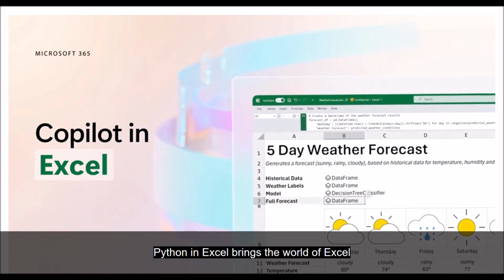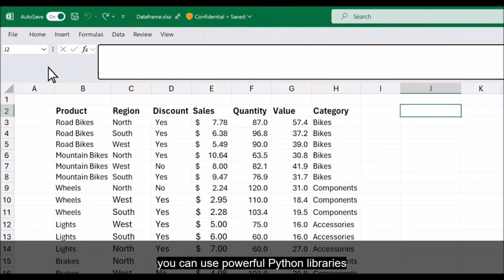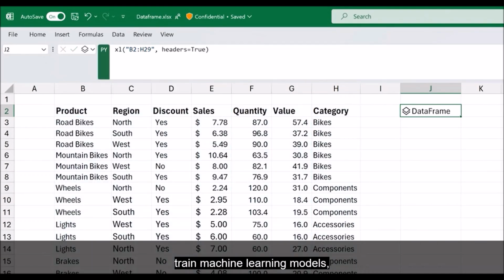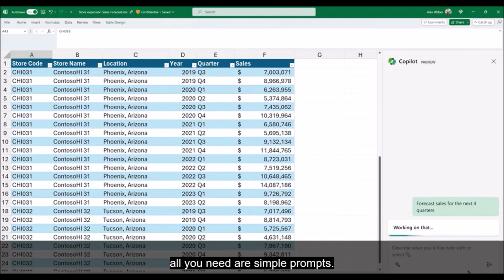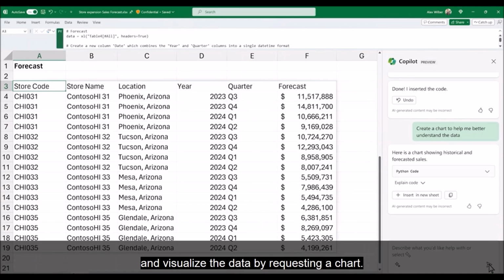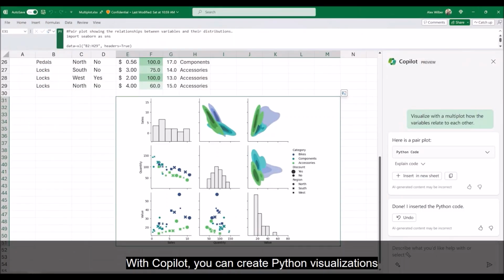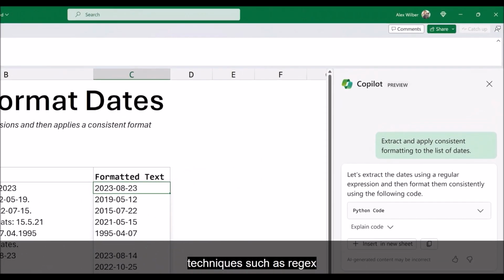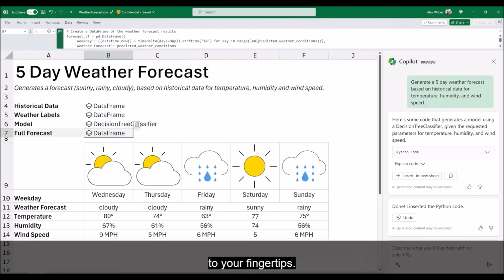How to use Copilot and Python analytics in Microsoft Excel.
Copilot in Excel enables anyone to analyze and visualize data like a real data analyst.
You can now:
1.) Work with Copilot in Excel to help analyze, format, and edit your data to gain deeper understanding and insights.
2.) Quickly add a formula column, highlight key data with a prompt like “make all cells red where the value is under 1000,” filter and sort your data, and ask questions to instantly uncover key insights.
3.) Use Copilot to access advanced analytics; create powerful, professional visualizations, generate forecasts, and save time sorting through data with Python in Excel.
Below is also the transcript of the video for you. A bit commercial, but hey, that's how it goes.
Python in Excel brings the world of Excel and Python analytics together, and now Copilot is here to help you along the way. With the new PY function you can use powerful Python libraries right within your Excel workbook to create compelling plots and visualizations, train machine learning models, and other advanced analytics. With Copilot you don't need to be an expert, all you need are simple prompts. Want to estimate your future sales? Copilot can generate forecasts using one of the multiple Python libraries available through Python in Excel. You can then better understand
and visualize the data by requesting a chart.
With Copilot, you can create Python visualizations like multi-plots to see how variables relate to each other. Or use powerful data cleansing techniques such as regex to apply consistent formatting to your data. Or apply machine learning models. Copilot brings the rich capabilities of Python in Excel
to your fingertips.
Have fun and pleasure in quickly analyzing your data with Excel, Python and Copilot!
एक्सेल में कोपायलट किसी को भी वास्तविक डेटा विश्लेषक की तरह डेटा का विश्लेषण और कल्पना करने में सक्षम बनाता है।
अब तुम यह कर सकते हो:
1.) गहरी समझ और अंतर्दृष्टि प्राप्त करने के लिए अपने डेटा का विश्लेषण, प्रारूप और संपादन करने में सहायता के लिए एक्सेल में कोपायलट के साथ काम करें।
2.) तुरंत एक फॉर्मूला कॉलम जोड़ें, मुख्य डेटा को "1000 से कम मूल्य वाले सभी सेल को लाल करें" जैसे संकेत के साथ हाइलाइट करें, अपने डेटा को फ़िल्टर करें और क्रमबद्ध करें, और मुख्य अंतर्दृष्टि को तुरंत उजागर करने के लिए प्रश्न पूछें।
3.) उन्नत विश्लेषण तक पहुंचने के लिए कोपायलट का उपयोग करें; एक्सेल में पायथन के साथ शक्तिशाली, पेशेवर विज़ुअलाइज़ेशन बनाएं, पूर्वानुमान तैयार करें और डेटा के माध्यम से सॉर्ट करने में समय बचाएं।
नीचे आपके लिए वीडियो की प्रतिलिपि भी है। थोड़ा व्यावसायिक, लेकिन अरे, यह ऐसे ही चलता है।
एक्सेल में पायथन एक्सेल और पायथन एनालिटिक्स की दुनिया को एक साथ लाता है, और अब कोपिलॉट आपकी मदद के लिए यहां है। नए पीवाई फ़ंक्शन के साथ आप सम्मोहक प्लॉट और विज़ुअलाइज़ेशन, ट्रेन मशीन लर्निंग मॉडल और अन्य उन्नत एनालिटिक्स बनाने के लिए अपनी एक्सेल वर्कबुक के भीतर ही शक्तिशाली पायथन लाइब्रेरी का उपयोग कर सकते हैं। कोपायलट के साथ आपको विशेषज्ञ होने की आवश्यकता नहीं है, आपको बस सरल संकेतों की आवश्यकता है। क्या आप अपनी भविष्य की बिक्री का अनुमान लगाना चाहते हैं? कोपायलट एक्सेल में पायथन के माध्यम से उपलब्ध कई पायथन पुस्तकालयों में से एक का उपयोग करके पूर्वानुमान उत्पन्न कर सकता है। तब आप बेहतर ढंग से समझ सकेंगे
और एक चार्ट का अनुरोध करके डेटा की कल्पना करें।
कोपायलट के साथ, आप मल्टी-प्लॉट्स जैसे पायथन विज़ुअलाइज़ेशन बना सकते हैं यह देखने के लिए कि चर एक-दूसरे से कैसे संबंधित हैं। या अपने डेटा पर लगातार फ़ॉर्मेटिंग लागू करने के लिए रेगेक्स जैसी शक्तिशाली डेटा क्लींजिंग तकनीकों का उपयोग करें। या मशीन लर्निंग मॉडल लागू करें। कोपायलट एक्सेल में पायथन की समृद्ध क्षमताओं को लाता है
अपनी उंगलियों तक.
एक्सेल, पायथन और कोपायलट के साथ अपने डेटा का त्वरित विश्लेषण करने का आनंद लें!
Met Copilot in Excel kan iedereen gegevens analyseren en visualiseren als een echte data-analist.
Je kan nu:
1.) Werk met Copilot in Excel om uw gegevens te helpen analyseren, opmaken en bewerken om dieper inzicht en inzichten te verkrijgen.
2.) Voeg snel een formulekolom toe, markeer belangrijke gegevens met een prompt als 'maak alle cellen rood als de waarde lager is dan 1000', filter en sorteer uw gegevens en stel vragen om direct belangrijke inzichten te ontdekken.
3.) Gebruik Copilot voor toegang tot geavanceerde analyses; creëer krachtige, professionele visualisaties, genereer prognoses en bespaar tijd bij het sorteren van gegevens met Python in Excel.
Copilot trong Excel cho phép mọi người phân tích và trực quan hóa dữ liệu như một nhà phân tích dữ liệu thực sự.
1.) Làm việc với Copilot trong Excel để giúp phân tích, định dạng và chỉnh sửa dữ liệu của bạn nhằm hiểu rõ hơn và hiểu biết sâu sắc hơn.
2.) Nhanh chóng thêm cột công thức, đánh dấu dữ liệu chính bằng lời nhắc như “làm cho tất cả các ô có màu đỏ khi giá trị dưới 1000”, lọc và sắp xếp dữ liệu của bạn cũng như đặt câu hỏi để khám phá ngay những thông tin chi tiết quan trọng.
3.) Sử dụng Copilot để truy cập các phân tích nâng cao; tạo hình ảnh trực quan mạnh mẽ, chuyên nghiệp, tạo dự báo và tiết kiệm thời gian sắp xếp dữ liệu bằng Python trong Excel.